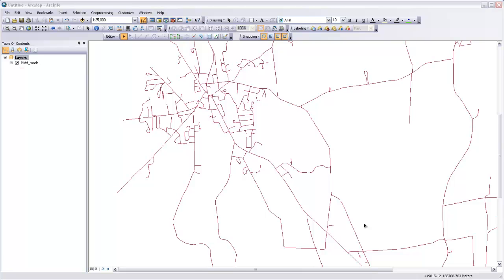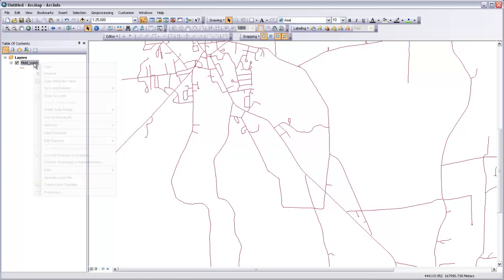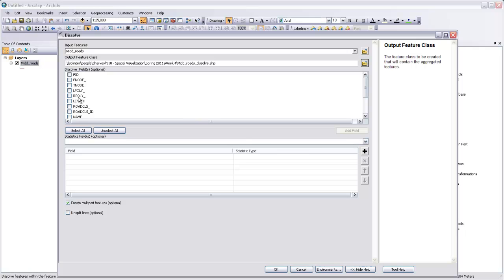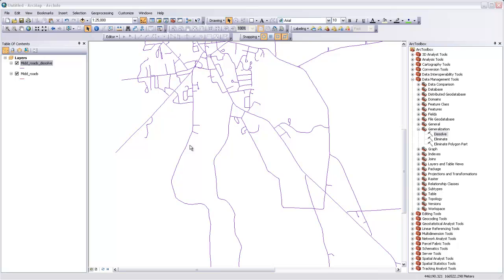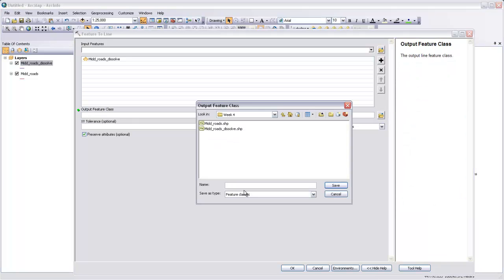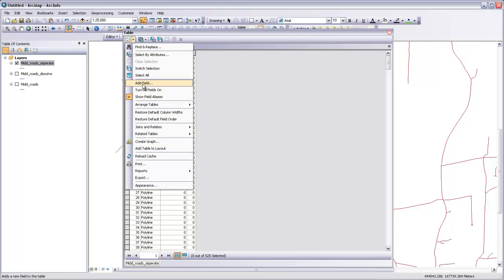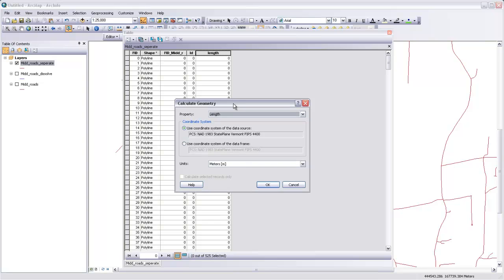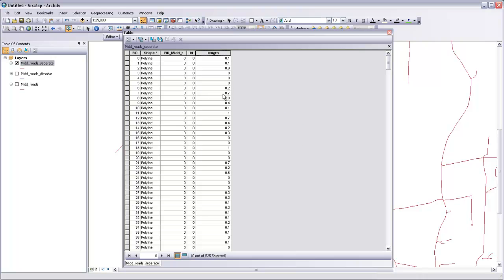25. Preparing Polyline (like roads and river) Features That Are Only Divided at Intersections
In ArcMap use the Dissolve and Feature to Line tools to united segmented features and then break them at their intersection points. Then calculate the distance of each segment between junctions.